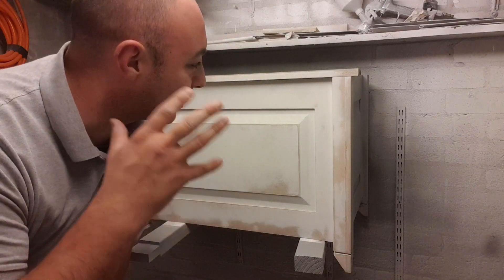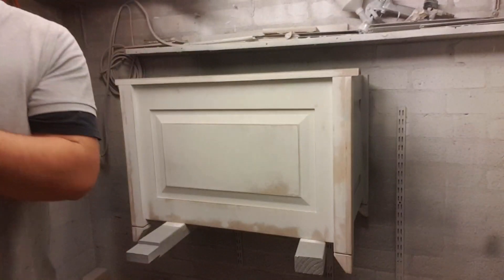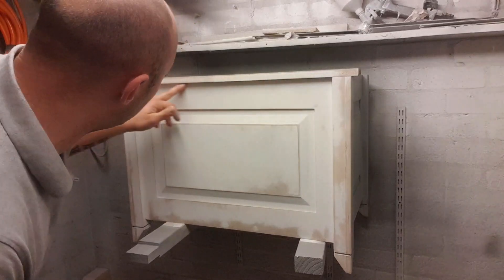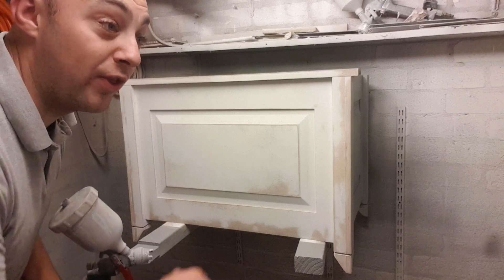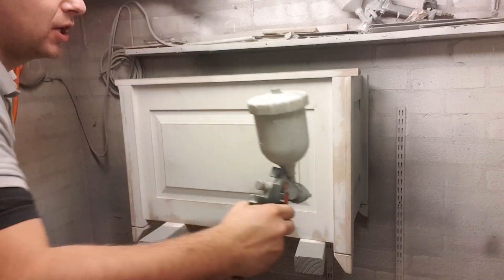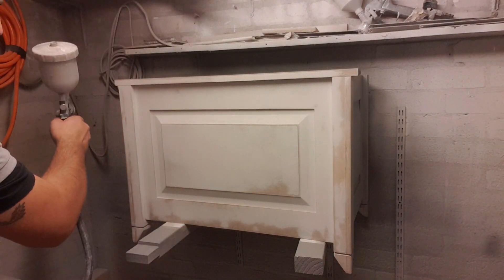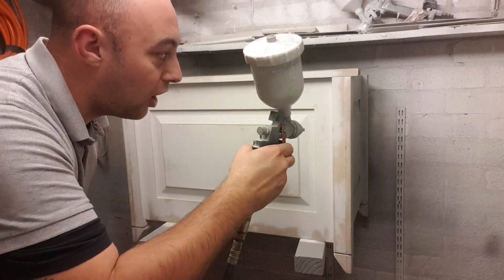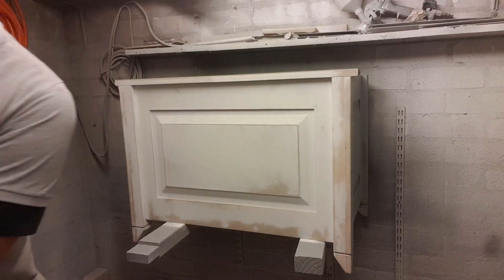Beginner's guide to spraypainting /learn how to spray/woodworking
Hello and thanks for joining me on this mini and hopefully ongoing series on learning how to spray I hope to put these short little 3/4 min videos filled with little tips hints and tricks on spraying and spraying related...

so I do hope you like them sit back enjoy and ill catch you on the next video..

thanks

50lt SGS COMPRESSOR

COMPRESSOR I USE

HOSE LINE

LVLP SPRAYGUN